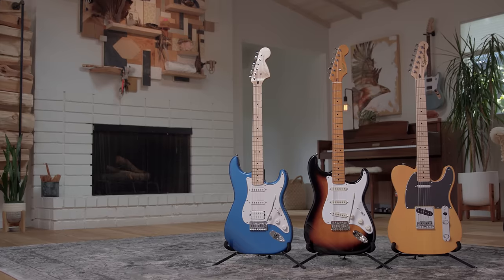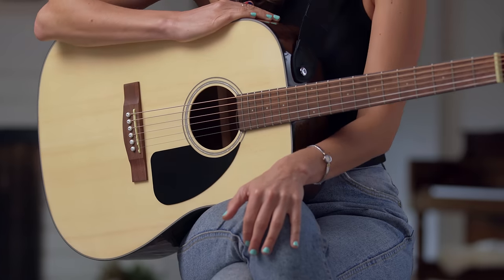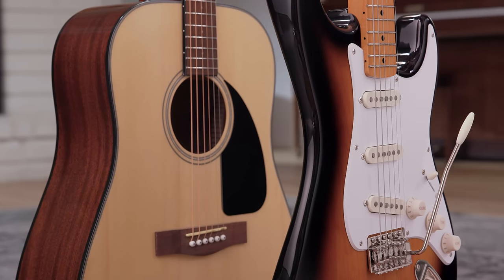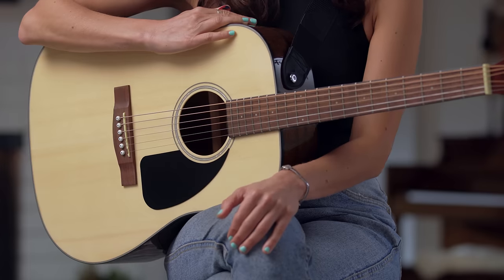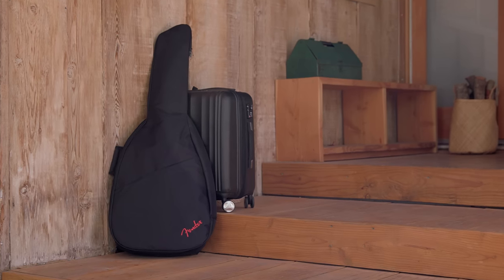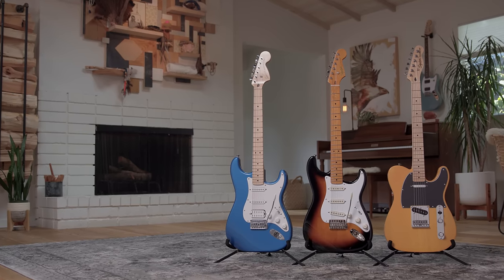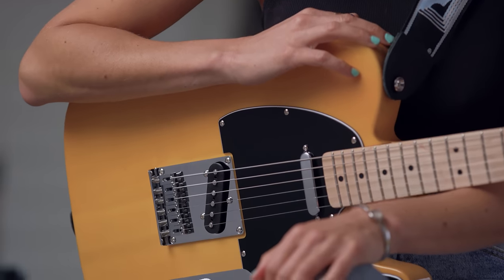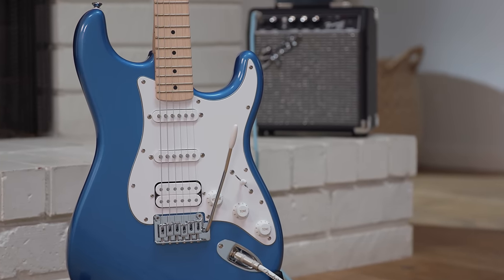Acoustic vs Electric Guitars | Which Guitar Is Right For Beginners? | Fender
In this video, Fender instructor Molly Miller explains the difference between acoustic and electric guitars and which one is best for beginners to play. Dr. Miller breaks down features of these guitars, ease of play, styles and genres each type of guitar is best suited for. Learn more about the different types of guitars available for beginners to play, as well as features to consider for your first guitar. In addition to offering an overview of the features of acoustic guitars and electric guitars, Dr. Miller also shows off the hybrid acoustic electric guitar that gives players the best of both worlds -- the ability to sit down and play without an amp on an acoustic, but to also be able to plug it in and record, too.

Intro 0:00
What are the differences between acoustic and electric guitar? 0:58
Acoustic guitar body type vs solid body electric guitar 2:08
Styles of music associated with acoustic guitar 3:22
Acoustic electric guitars 3:40
The importance of electric guitar in music genres 4:27
Tips for practicing on electric guitar 5:17
Anatomy of an electric guitar 5:36
Hear the difference between a single coil pickup and double coil (humbucking) pickup 5:50

Not sure whether an acoustic or electric guitar is right for you? Take our quiz and find your Fender:

Check out Fender’s Beginner Guitar Hub for more tips for beginners and to learn even more about acoustic and electric guitars:

Sign up for your FREE 7-day trial of Fender Play, the customizable online learning platform for guitar, bass and ukulele. No Credit Card Required